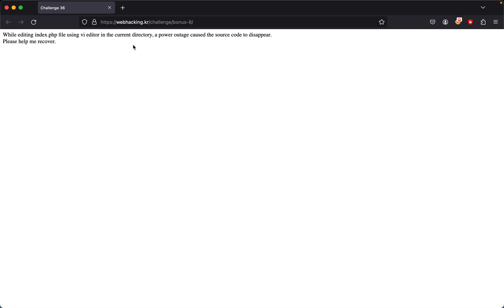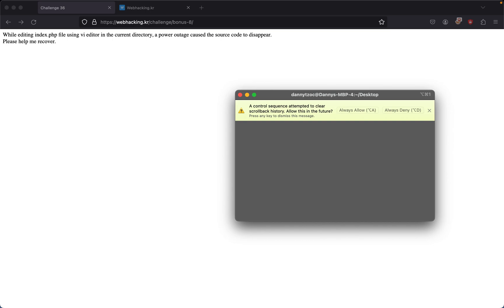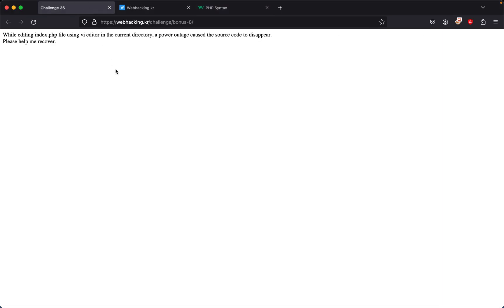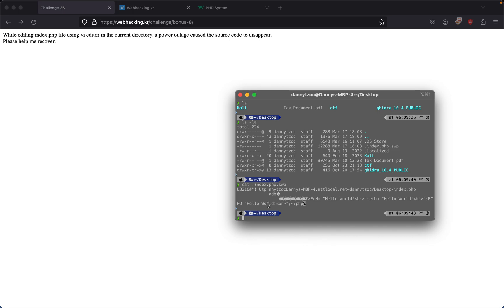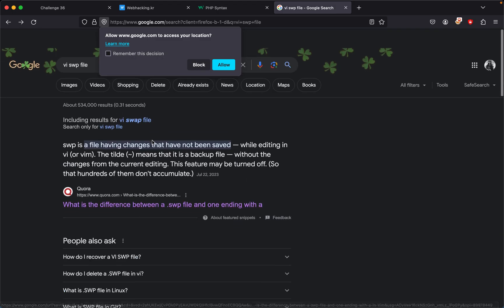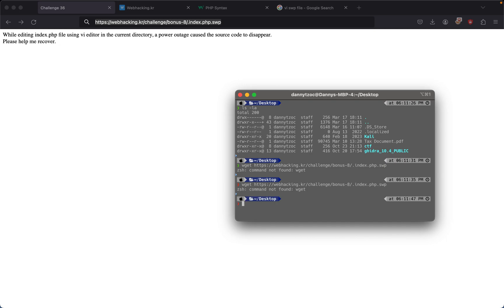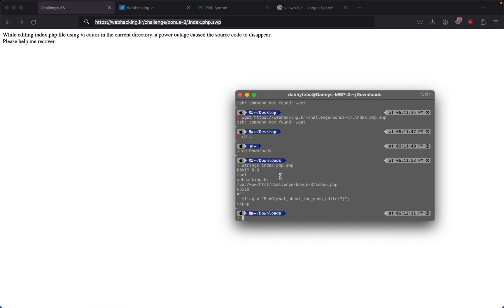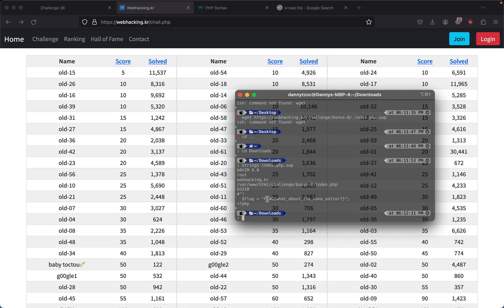Webhacking.kr Old - 36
Webhacking.kr  old - 36 challenge